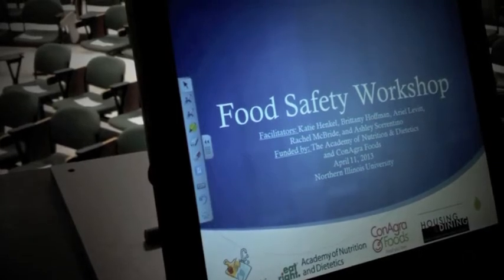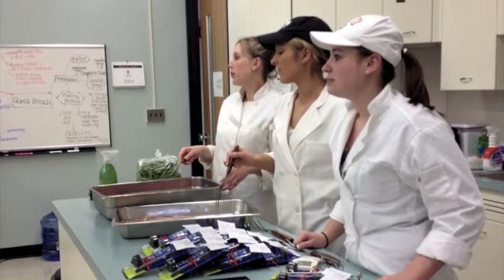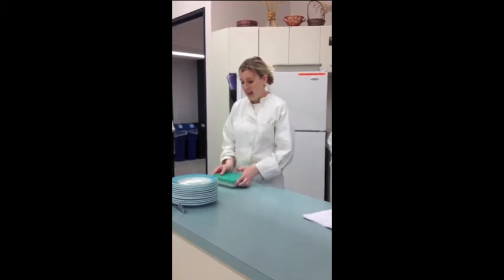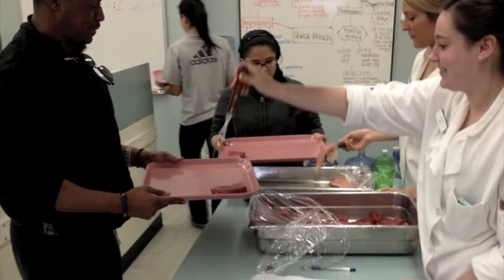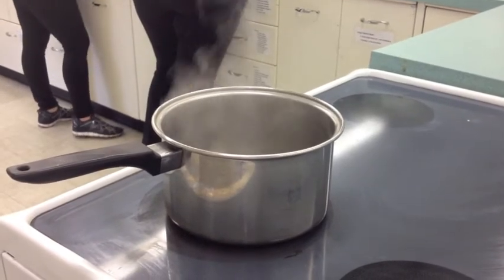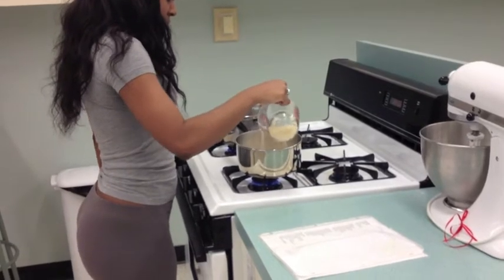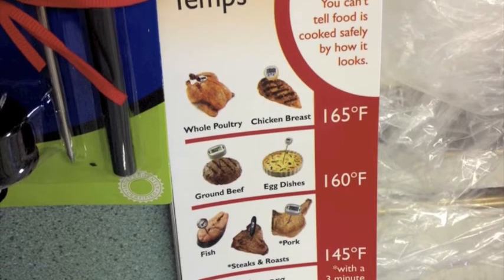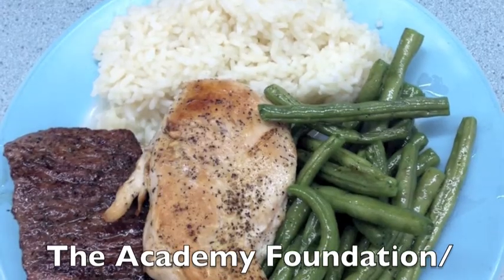Food Safety Workshop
The Food Safety Student Challenge Scholarship Challenge is a competition to promote food safety education on college campuses across America. Among the 2013 scholarship winners are these Northern Illinois University students: Ashley Sorrentino, Rachel McBride, Ariel Levitt, Brittany Hoffman, and Katie Henkel.

The group developed lecture and lab material to teach over 40 of their student peers about the four basic food safety principles: wash, separate, cook, and refrigerate.

Thank you to the Academy of Nutrition and Dietetics, ConAgra Foods, and Northern Illinois University for making this project possible.